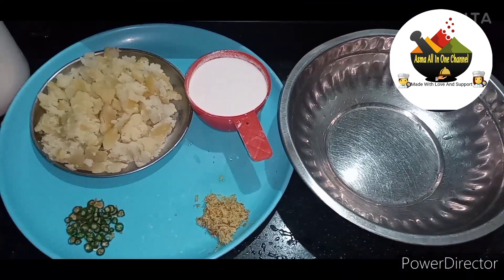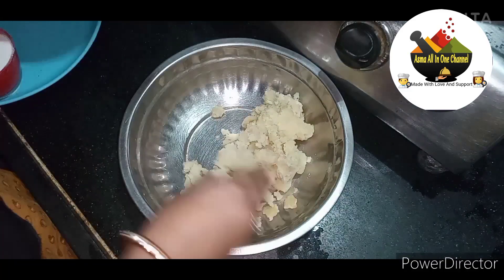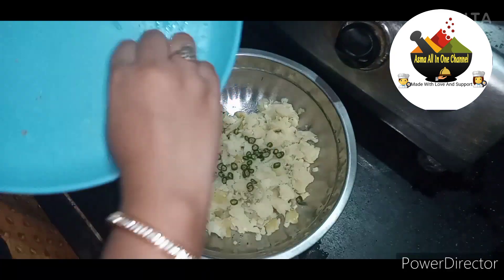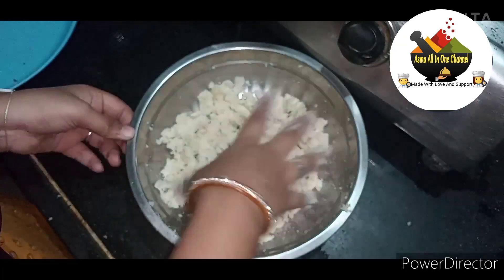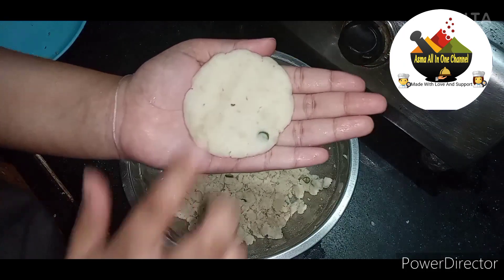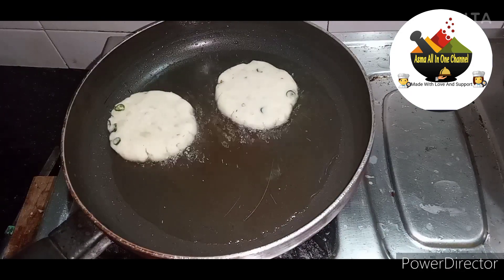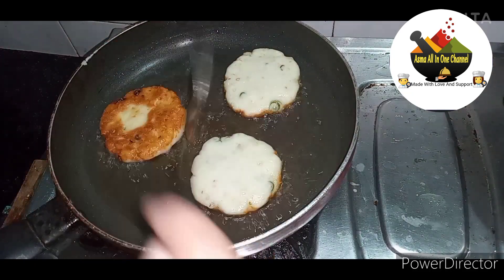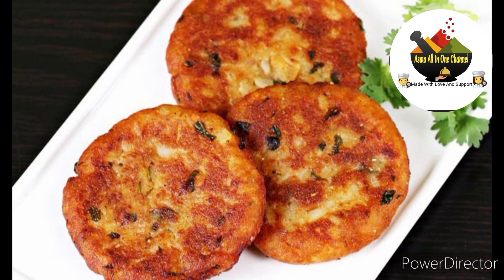Tasty And Yummy BURGER WALI ALOO TIKKI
tasty delicious and very yummy burger wali aloo tikki at home using only very few that is 4 ingredients